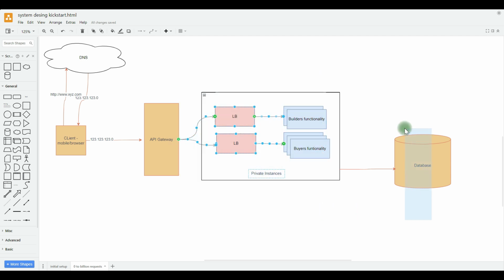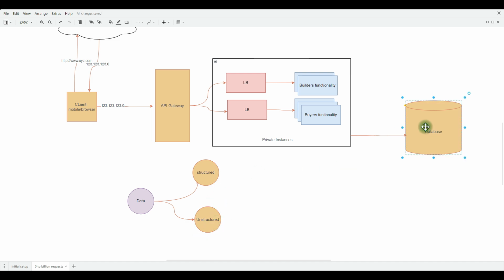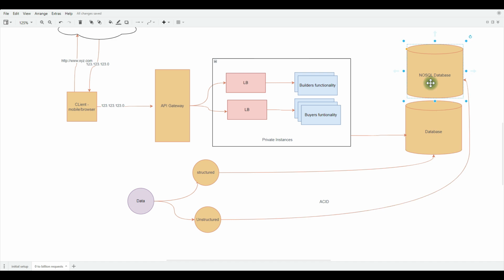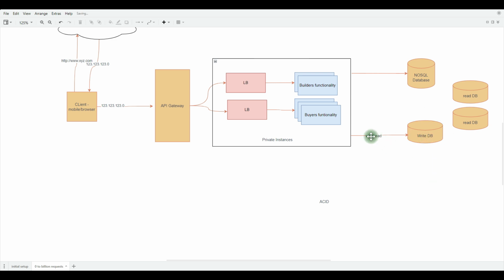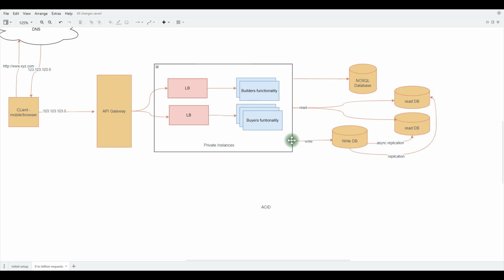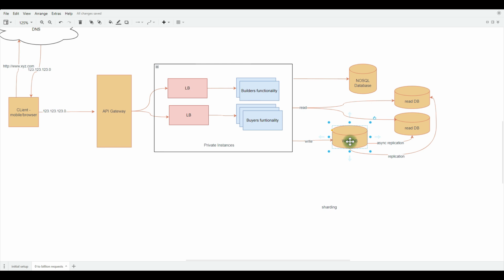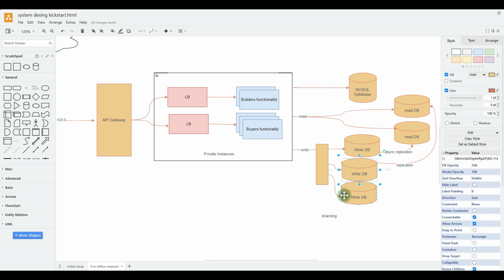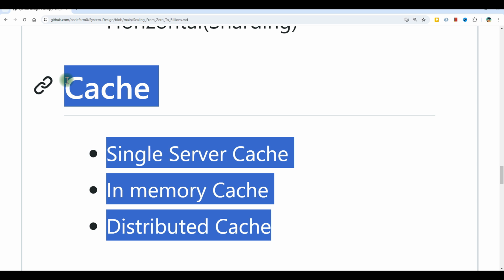3 Scaling the Database | System Design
Let's dive into the foundation course for System Design that will help you understand and explain most of the questions about System design.
You will get solid understanding about below concepts -

1. Which database to Use in which scenario?
2. Database replication
3. Database scaling - Vertical & Horizontal(Sharding)